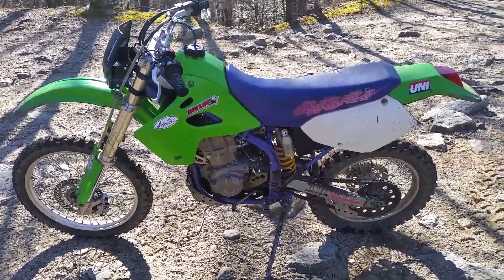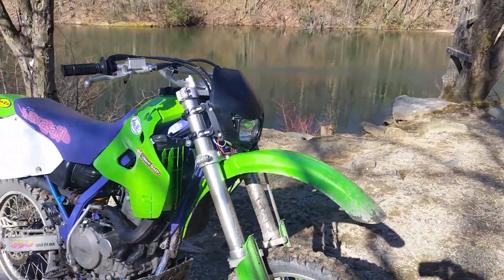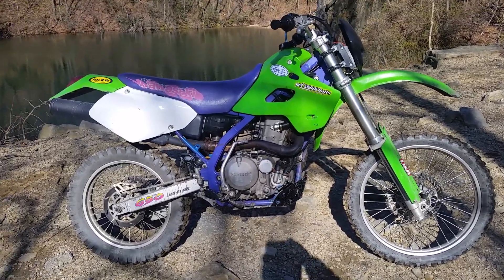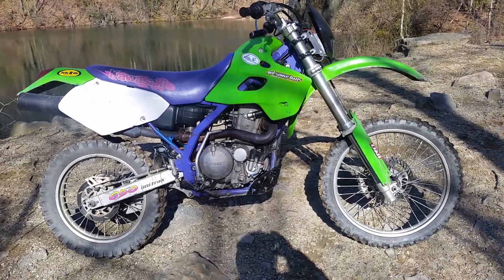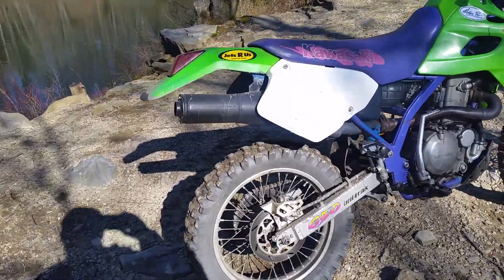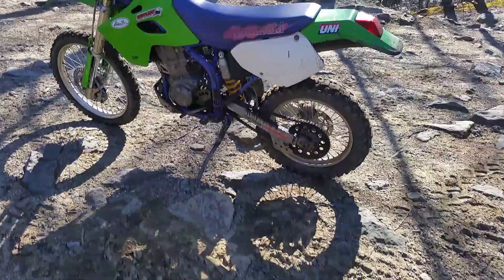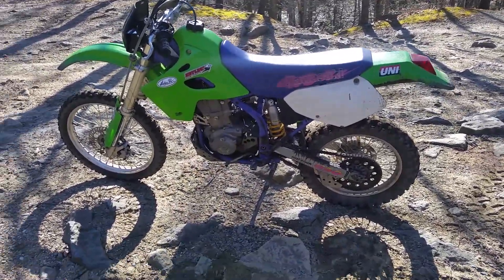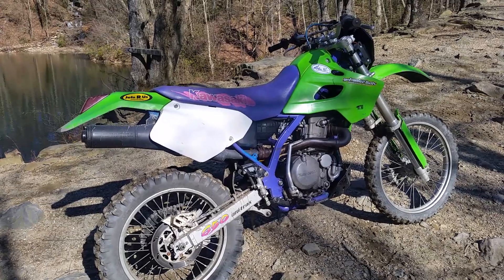94 KAWASAKI KLX650R.. CHECK IT OUT...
PICKED UP A 94 KAWASAKI KLX650R. VERY COOL BIKE WITH A POWERHOUSE ENGINE.. NEEDED ALOT OF TLC BUT NOTHING MAJOR.. NO ENGINE TEAR DOWNBUT NEEDED ALOT OF SMALL ITEMS FIXED OR REPLACED..  RUNNING VERY GOOD AND STRONG, WILL YANK YOUR ARMS OUT OF SOCKET!!!  LOL.